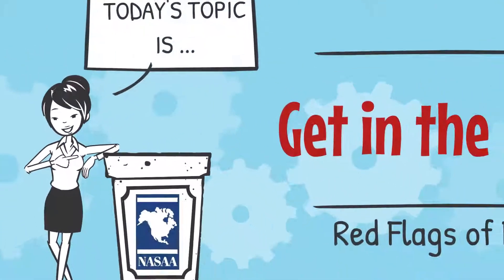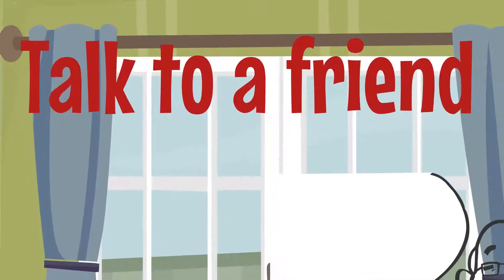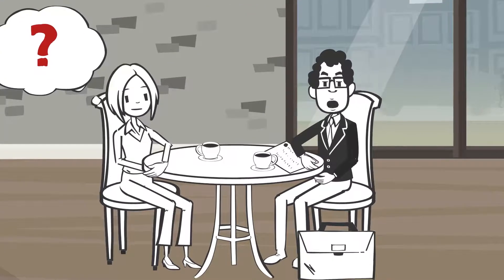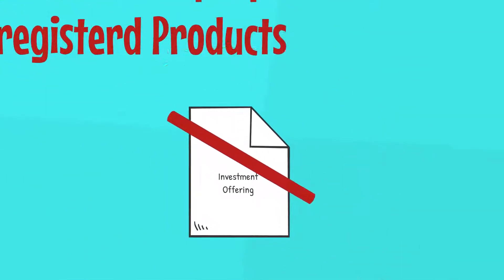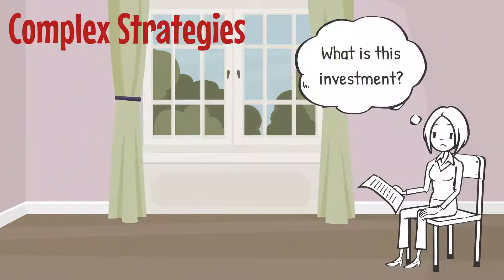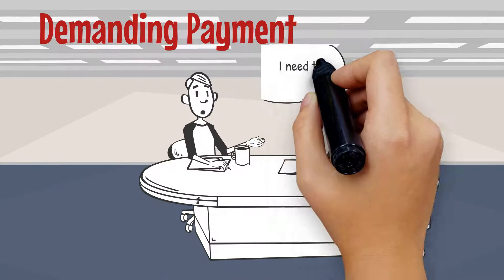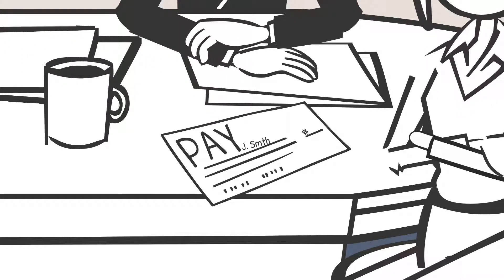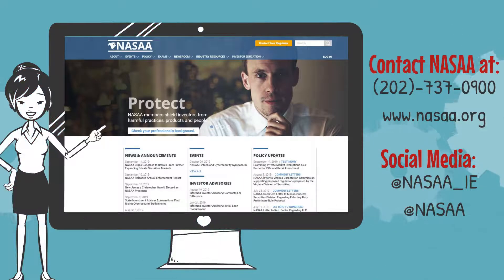Get in the Know About the Red Flags of Fraud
Learn more about the warning signs of investment fraud.